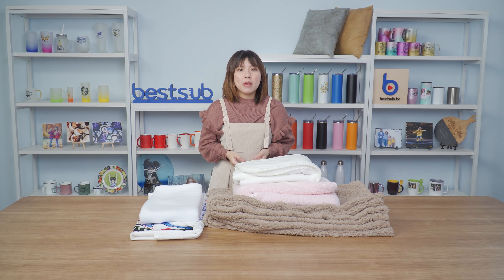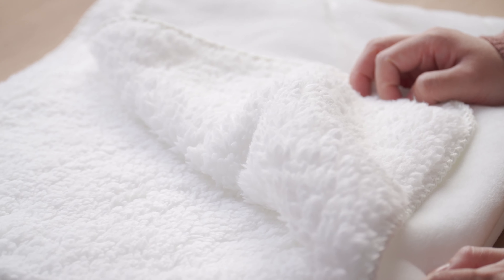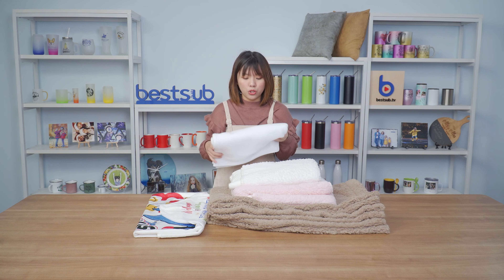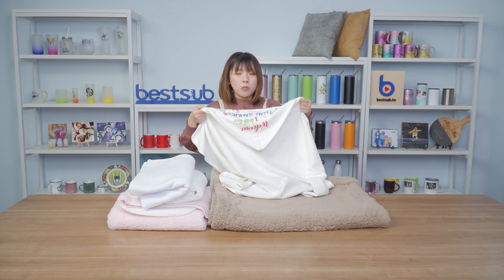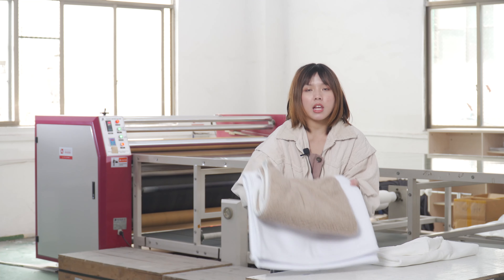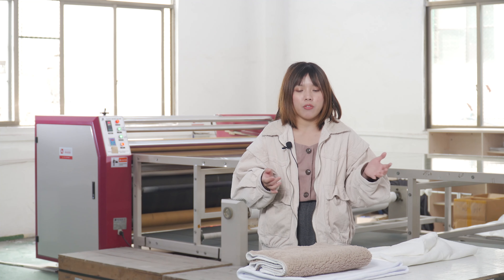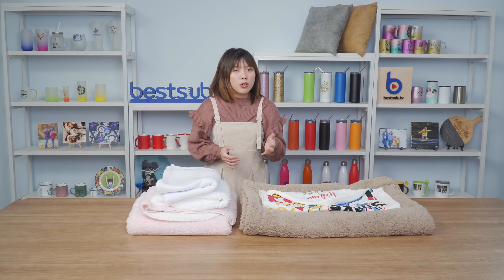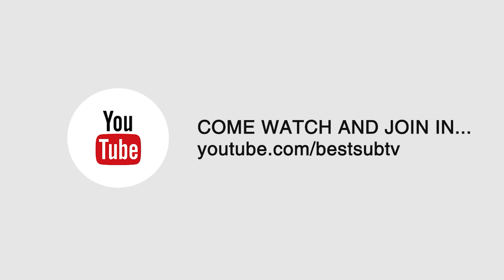How to print sublimation blankets and baby towel?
Sublimating large blankets is just that easy! This time we went to BestSub printing center to see how to print our new sherpa lined sublimation minky blanket, sublimation fleece blanket, and sublimation baby towel. It’s fun and easy! We have more styles and sized available.

Address:
Rm 4411, Grandview East International Plaza, No 372, Huanshi Dong Road, Yuexiu District, Guangzhou Guangdong 510160 China

Skype: banksir

Wechat: bestsublimation